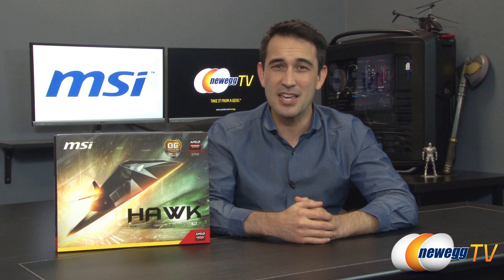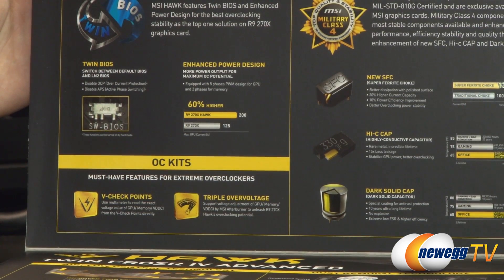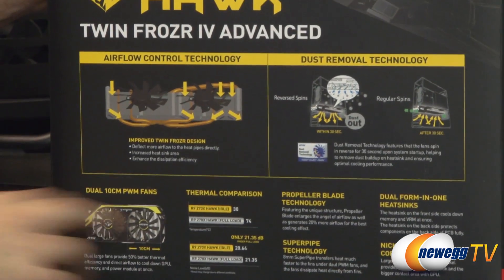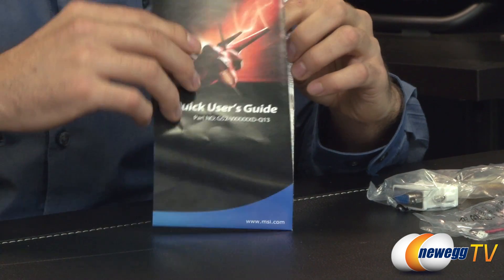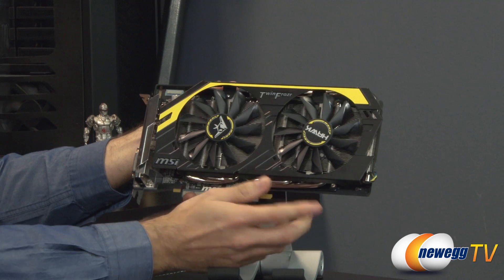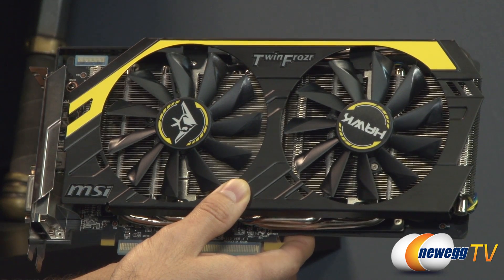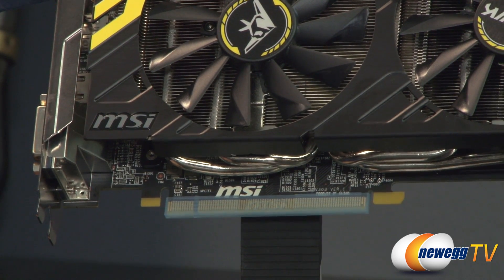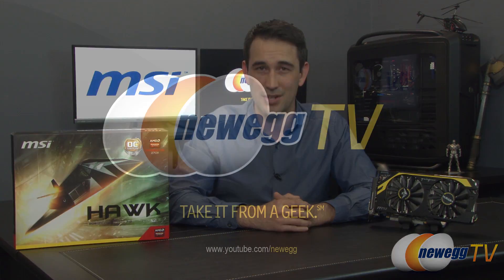MSI R9 270X HAWK Radeon R9 270X Video Card Overview - Newegg TV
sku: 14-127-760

Combing excellent cooling and overclocking performance, the MSI R9 270X HAWK is the next graphics card you need. This card is built around 1280 stream processors, with 2GB/256bit GDDR5 memory clocked at an incredible 5600MHz effective memory frequency. With the new Microsoft DirectX 11.2 support, it produces amazingly beautiful graphics and lifelike environmental interaction in your games. Moreover, games enabled with the optimized Mantle speak the language of GCN architecture to unlock revolutionary performance and image quality. Active Phase Switching (APS) intelligently adjusts electricity supply to save energy. Military Class components, with advanced Twin Froza IV thermal design, allow you to game with full confidence. An array of advanced AMD technology -- including AMD Eyefinity, AMD HD3D, and AMD CrossFire -- offers you more than one way to elevate your gaming experience.

@Newegg: MSI R9 270X HAWK Radeon R9 270X 2GB 256-bit GDDR5 PCI Express 3.0 HDCP Ready CrossFireX Support Video Card

- Credits -
Presenter: Steve
Producer: Lam
Camera: Paul
Post-Production: Anna